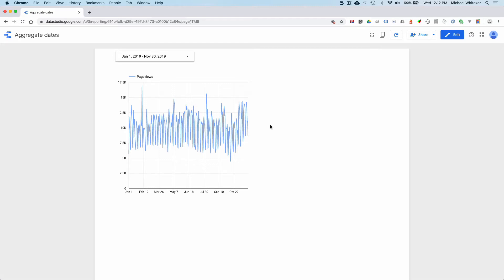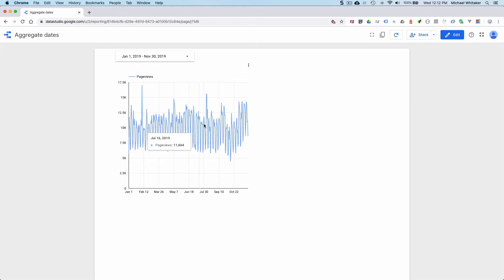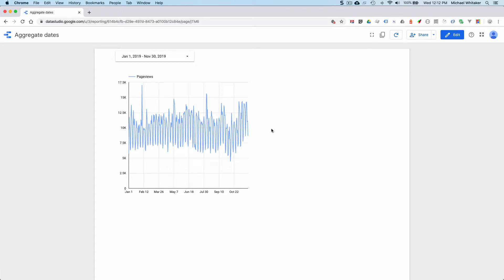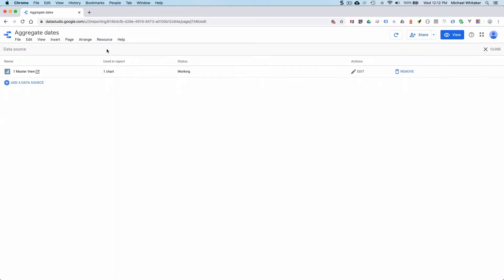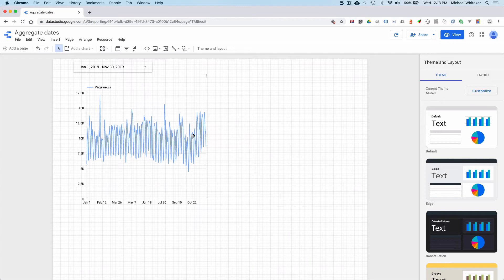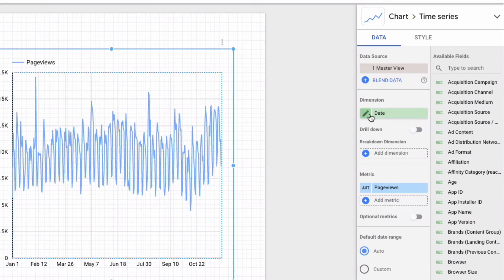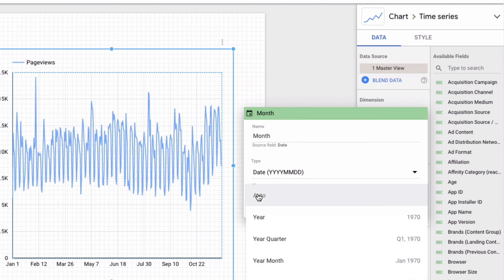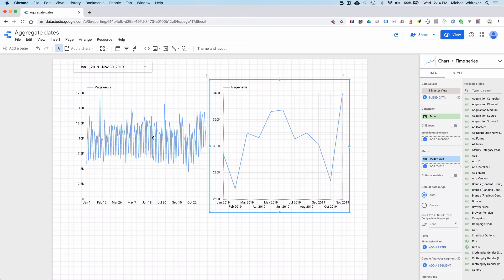How to aggregate metrics by date in Data Studio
How to aggregate metrics by month instead of daily in Data Studio without having to change the data source